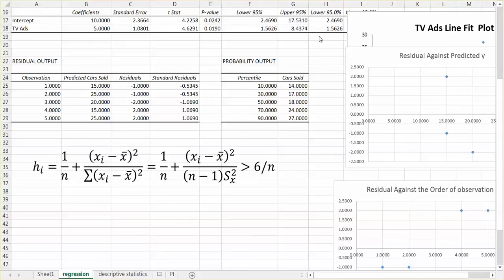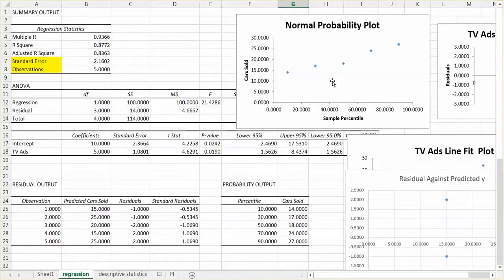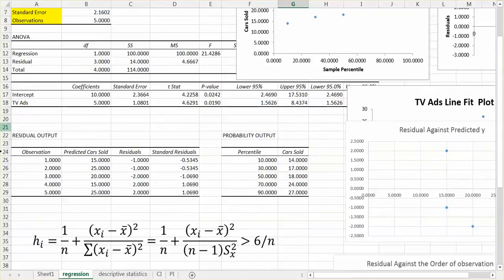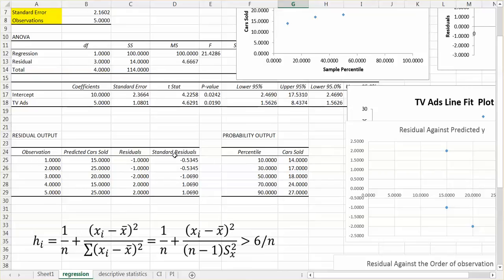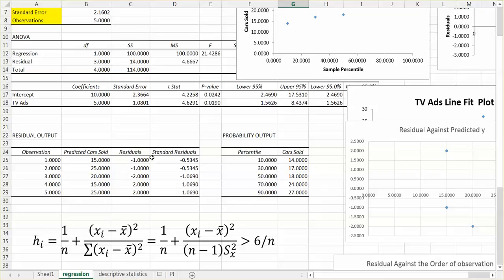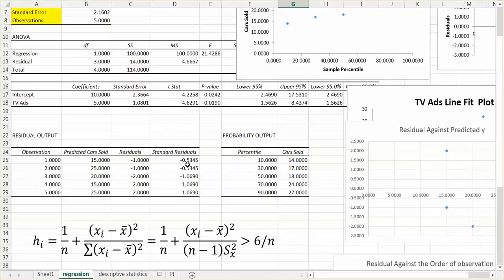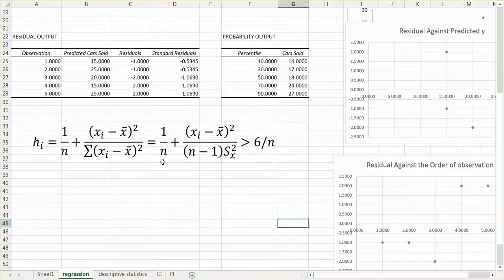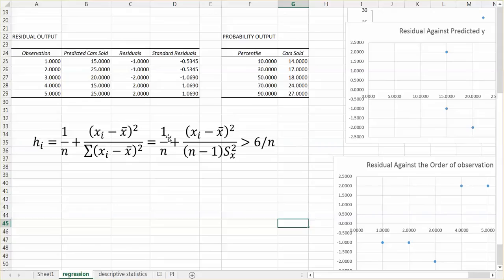Using Excel to find outliers and influential outliers